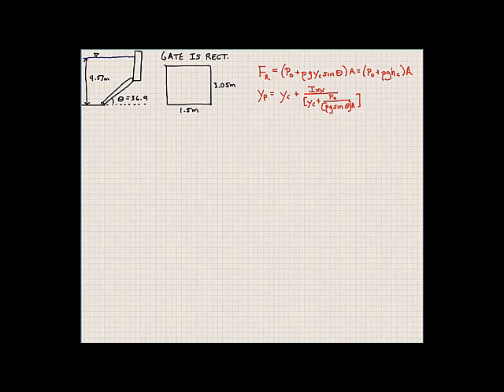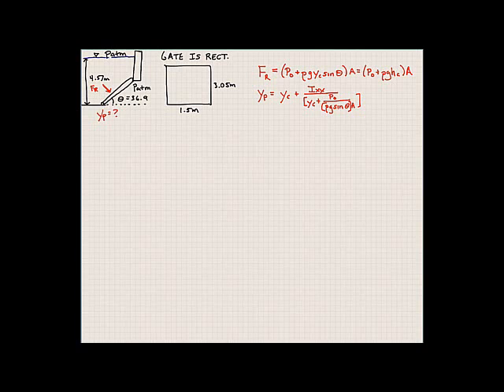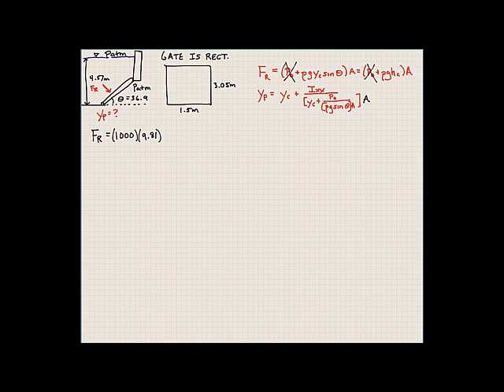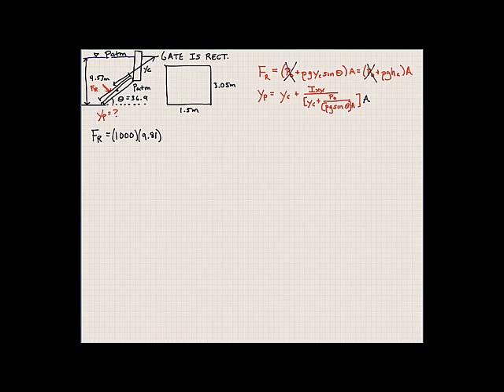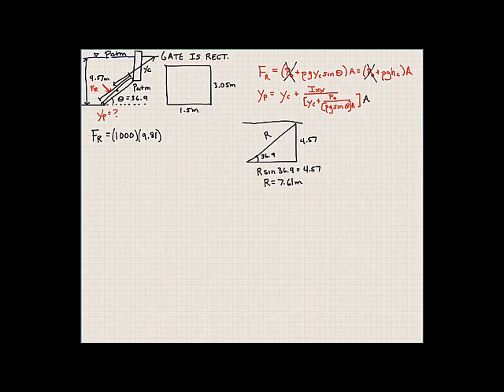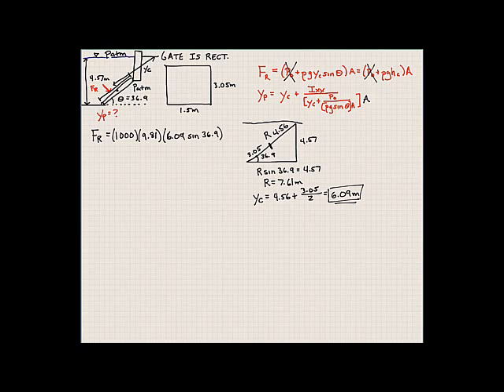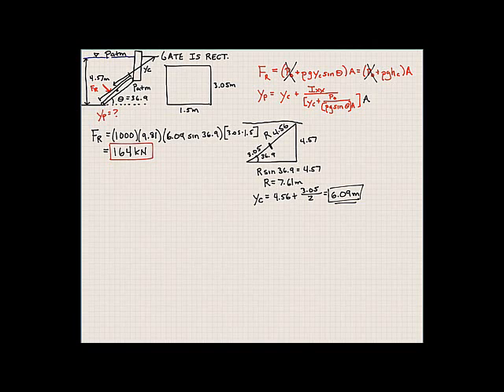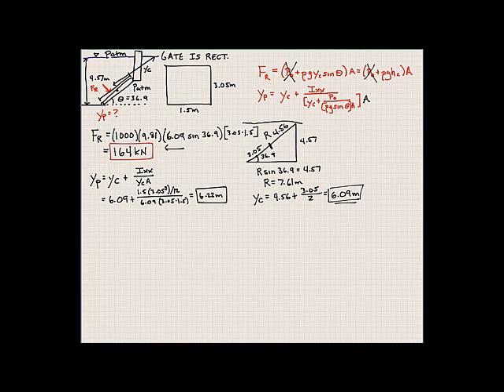Lecture 35-MECH 2311-Introduction to Thermal Fluid Science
Second Fluid Statics example problem